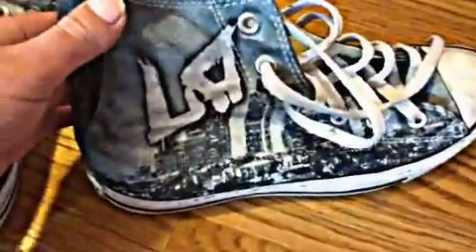Me trying on Destiny's Shoes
Well this is a first timer... I don't usually try on my friends shoes :p but I hope u enjoy anyway